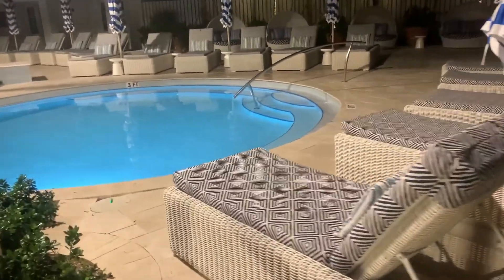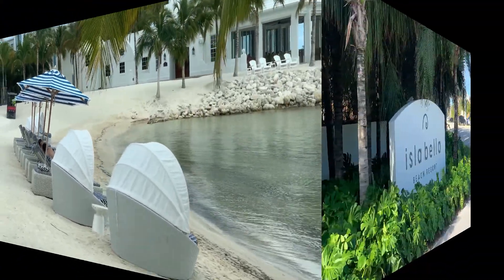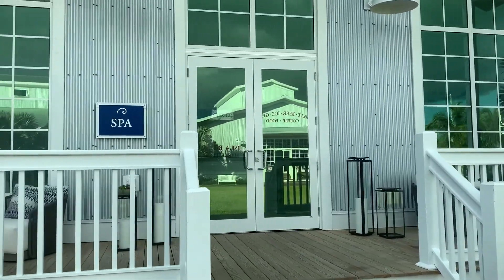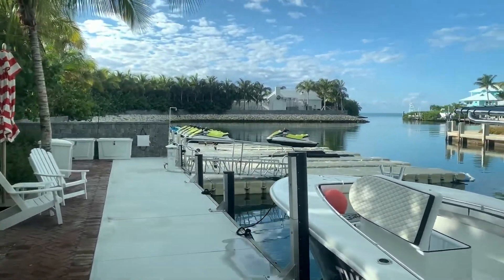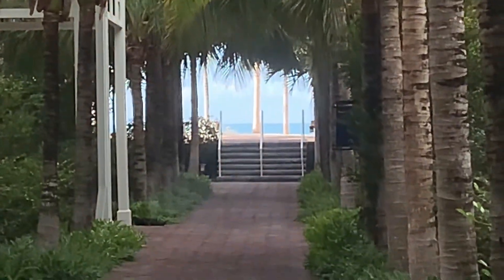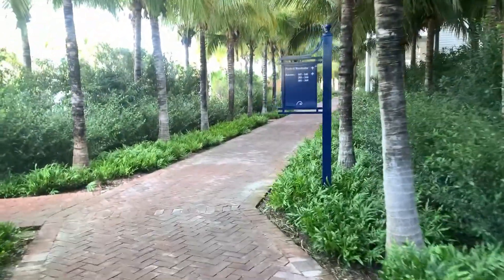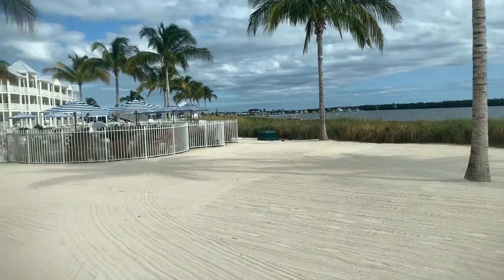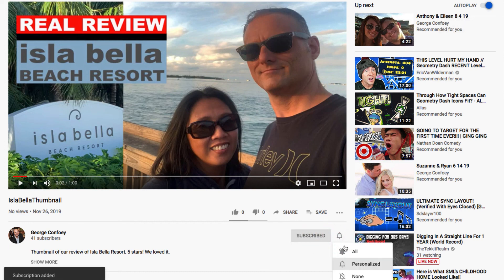Isla Bella Marathon Key Florida Review 2019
My wife and I spent our 2 year anniversary here in November 2019 and we loved it! The place is so clean, modern and fresh. Every room has ocean views along with a dedicated pool per building that has room key access. You also have a shared pool at the welcome center that is beautiful.

Its a 1 hour drive to Key West but in all honesty you have everything you need at the Isla Bella Resort.

A must see in person to experience all the wonderful amenities.

We give it 5stars across the board!